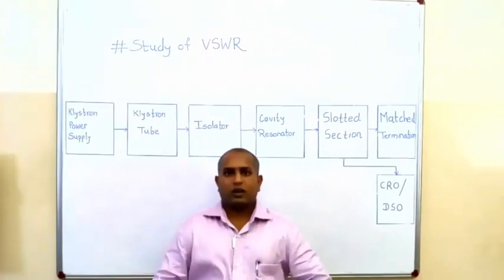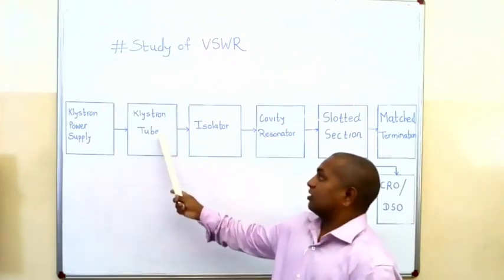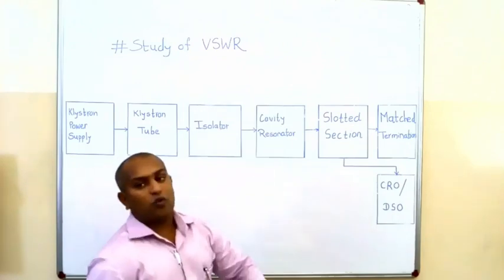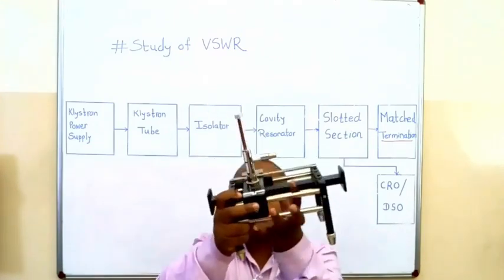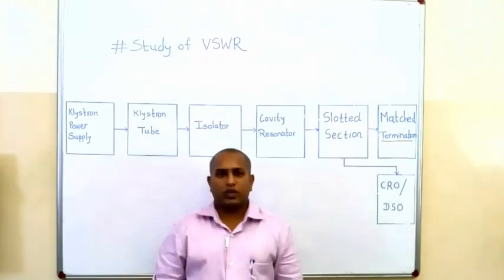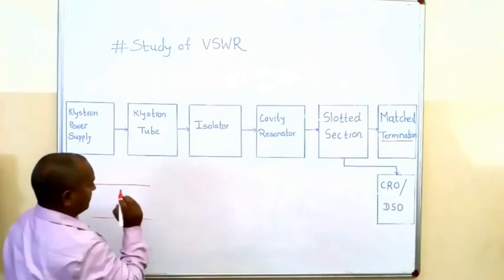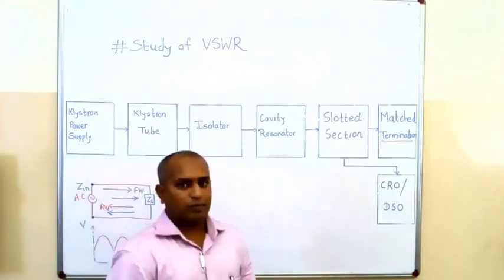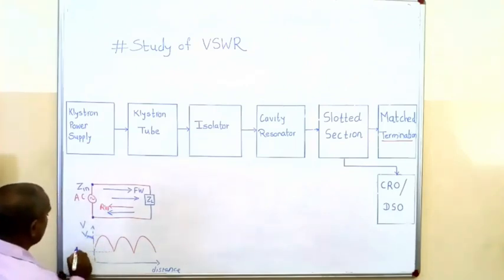Practical Demo on VSWR